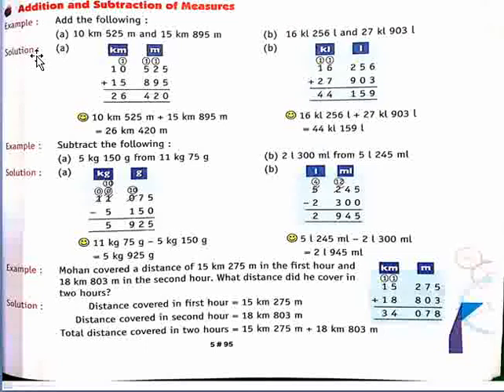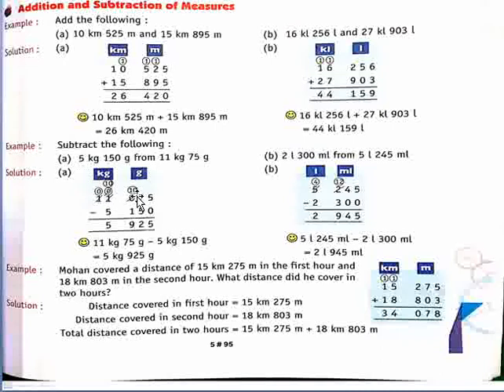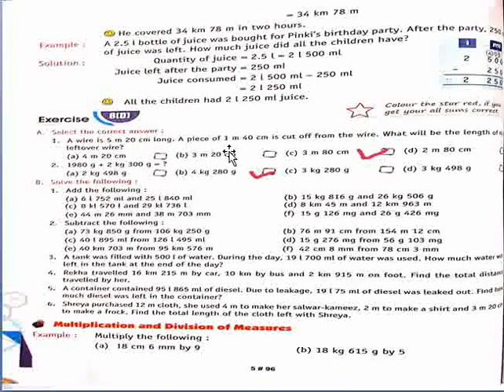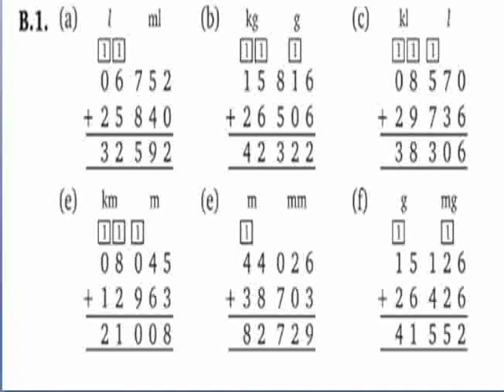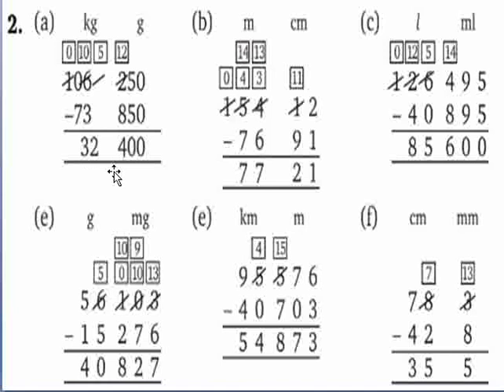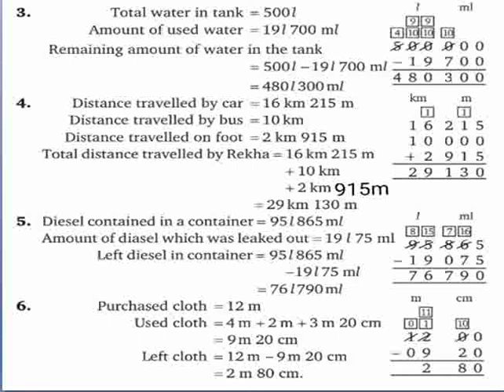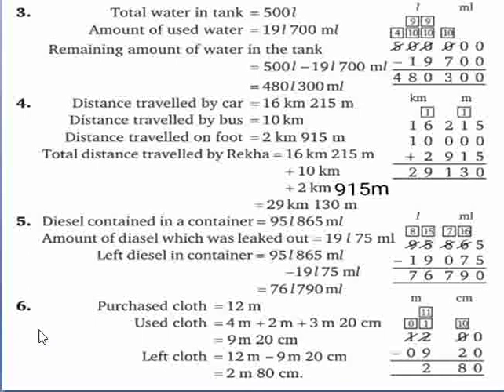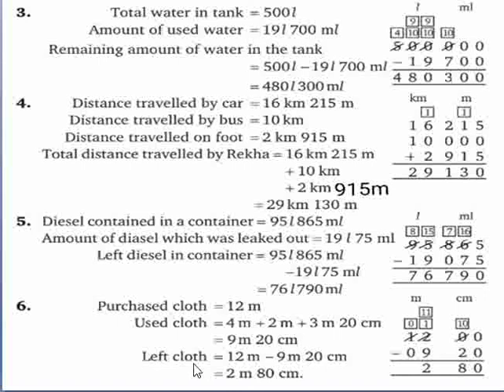5 CLASS MATHS CHAPTER - 8 (EX - 8D) GRAND AMAR PUBLIC SCHOOL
5 CLASS MATHS CHAPTER - 8 (EX - 8D) GRAND AMAR PUBLIC SCHOOL
PREPARED BY MS. KAVITA KHARB